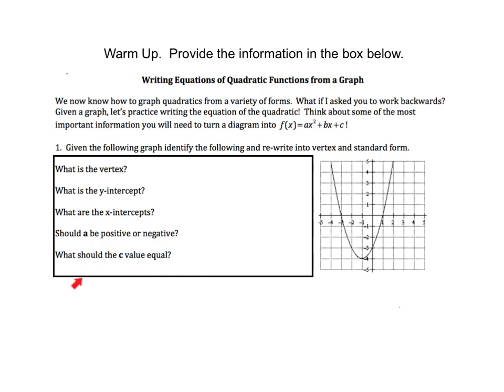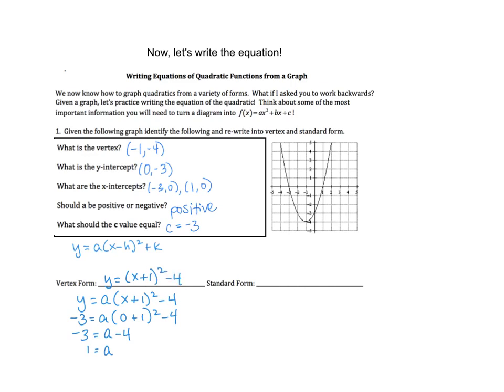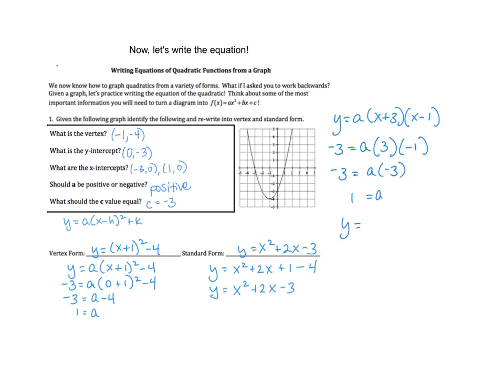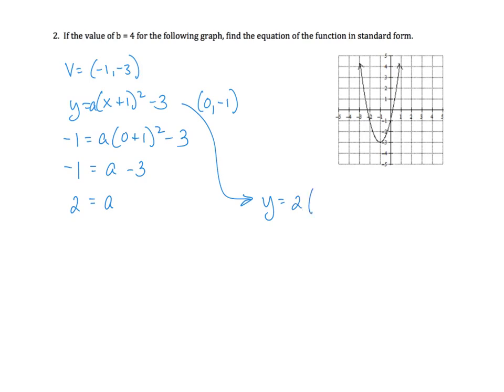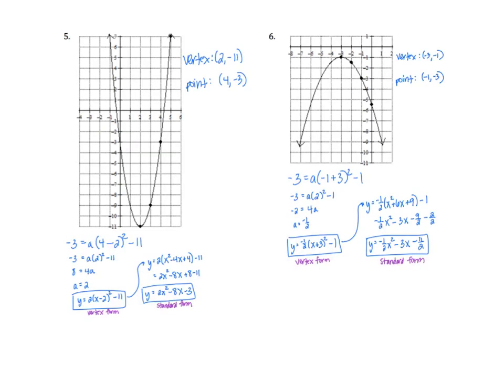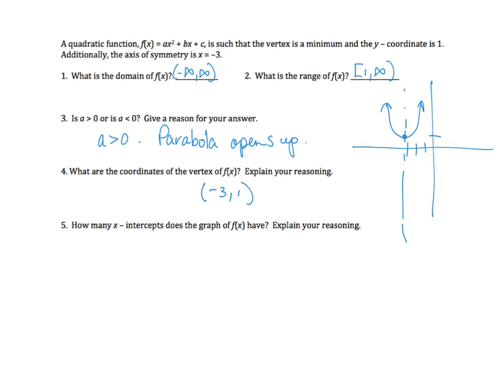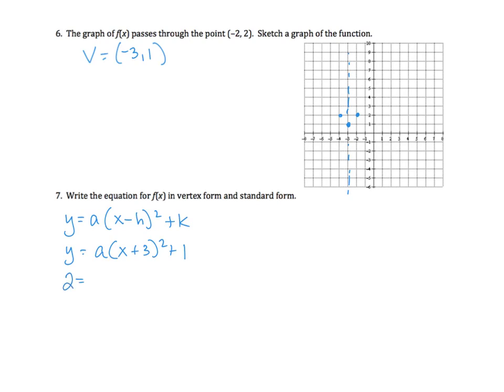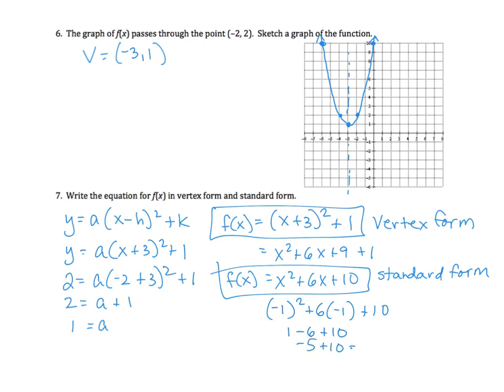Writing Quadratic Functions from a Graph